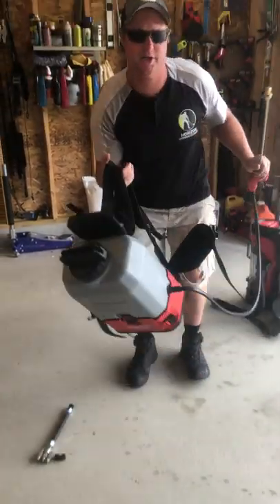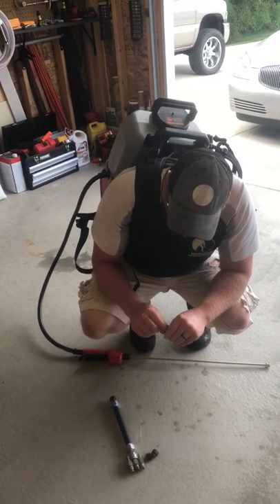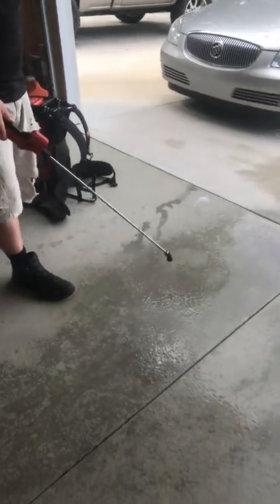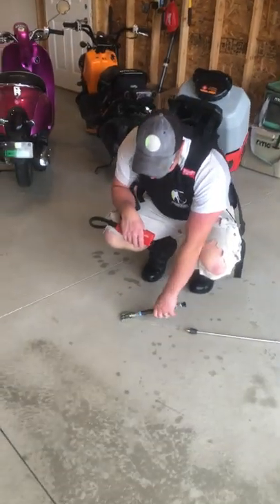Modified Milwaukee Backpack Sprayer M18 Powered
M18 backpack sprayer exchangeable tank with viton seals.  Modified carbon fiber spray lance wand outfitted with Jrod selectable quick connect tips to enhance sprayer performance.